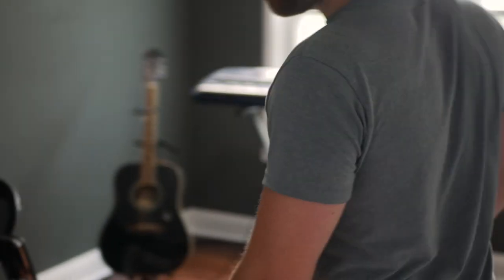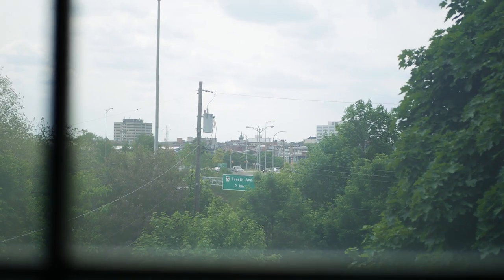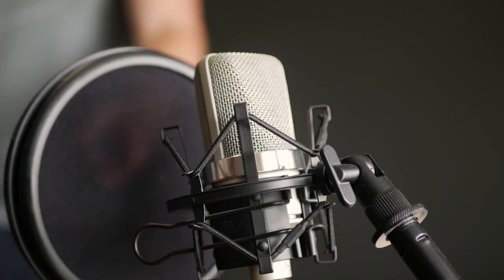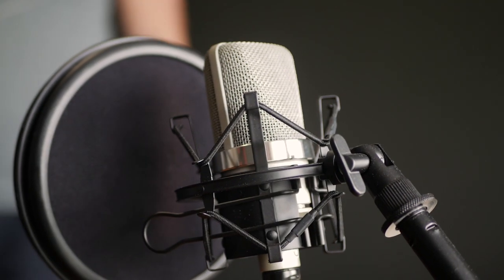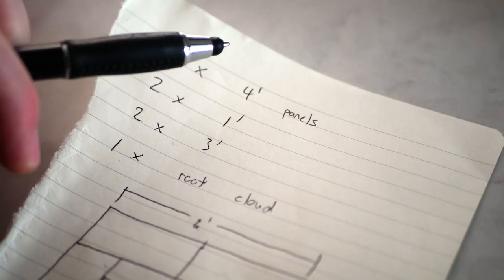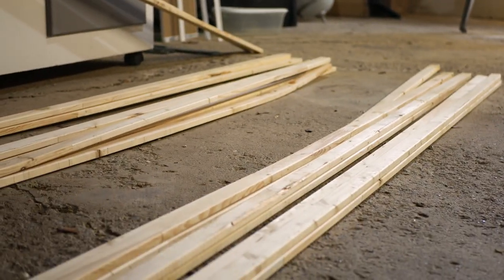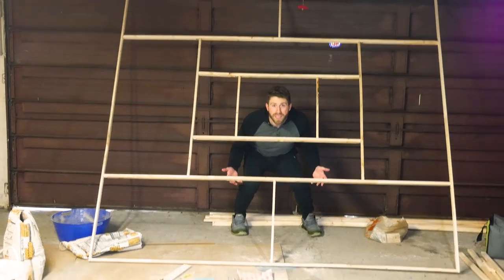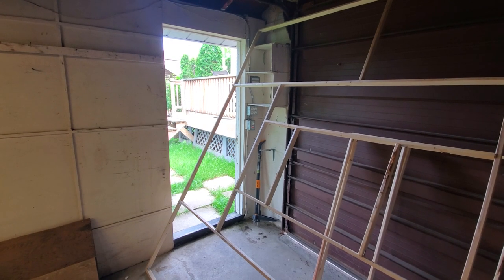Turn your BEDROOM into a HOME STUDIO (that actually sounds good)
There's one thing that separates pro vs amateur home studios...so which one do you have?

This is for vlogging, streaming, gaming, music and podcasts so you can step up your game in all of them

Get better faster with a practice routine where the videos are connected instead of watching random videos?src=AcousticTreatment

AcousticTreatment

src=AcousticTreatment